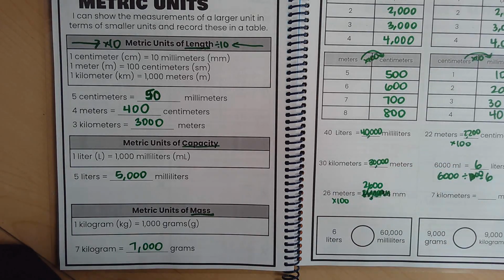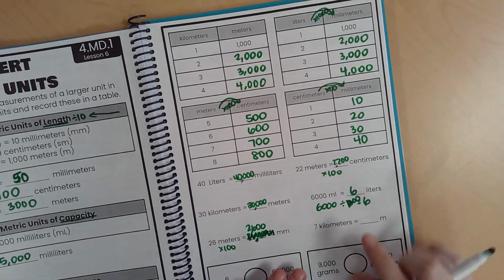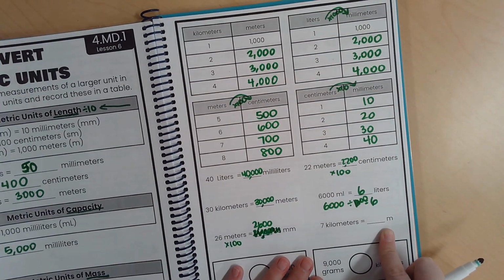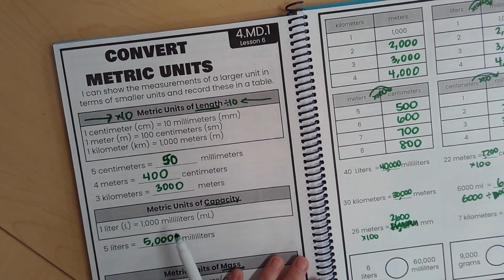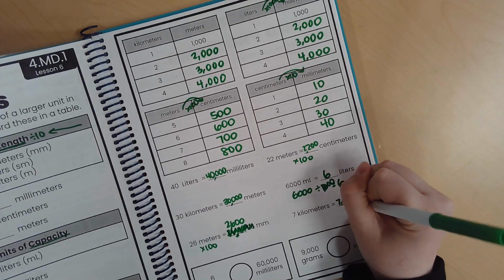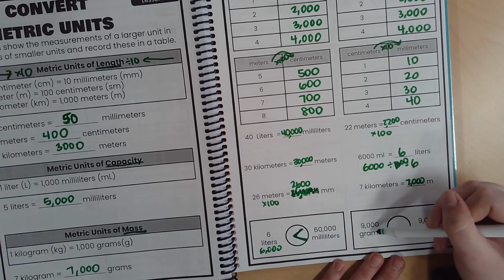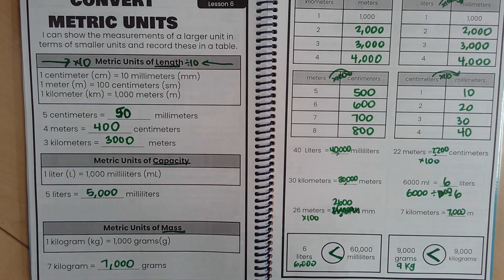MD 1: Metric Conversions